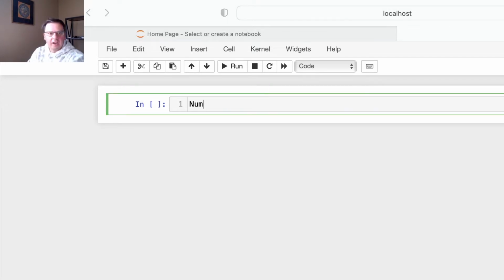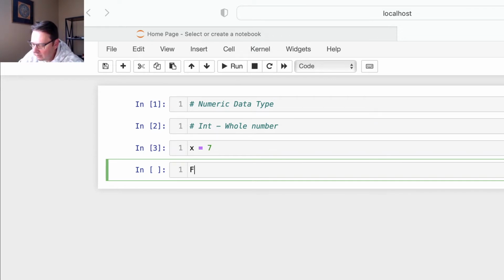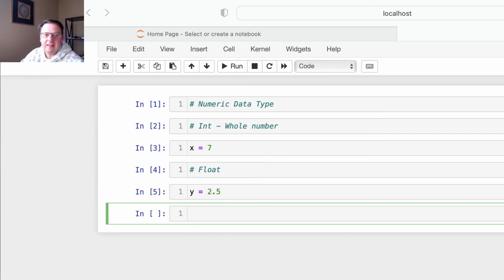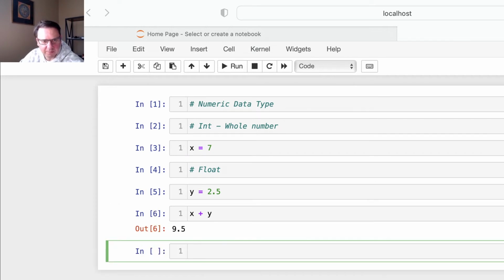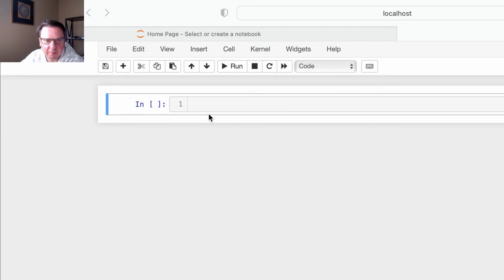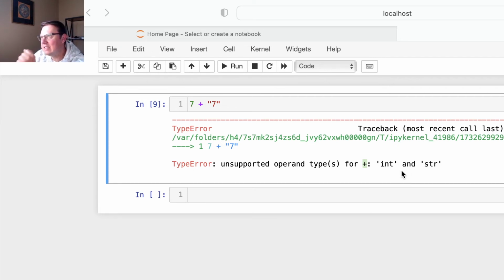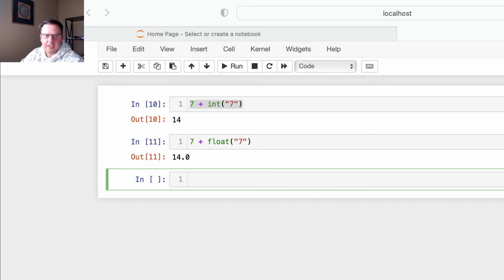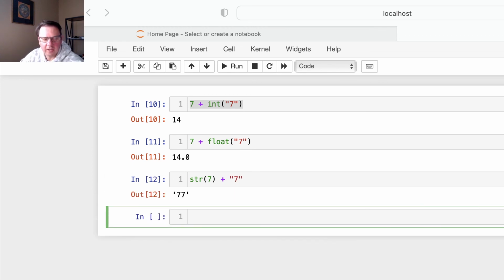Numeric Data Types in Python